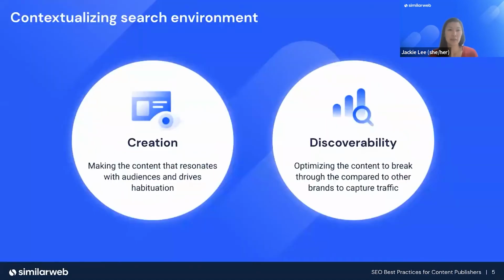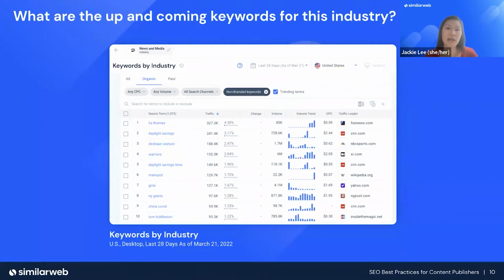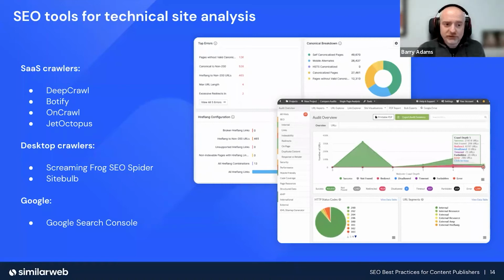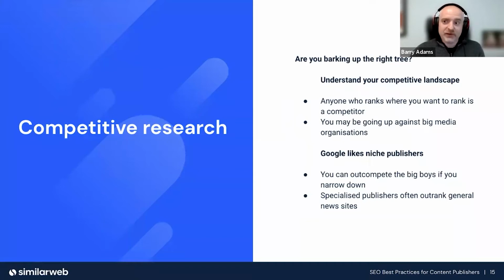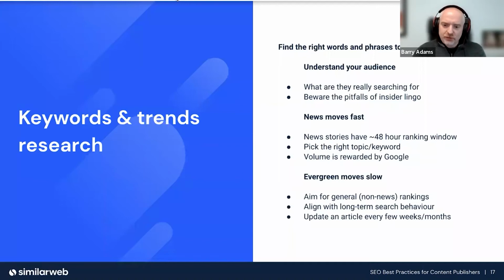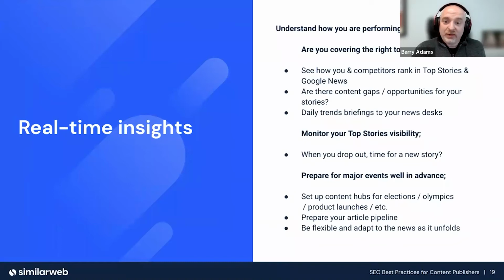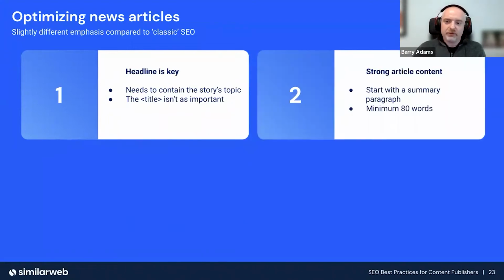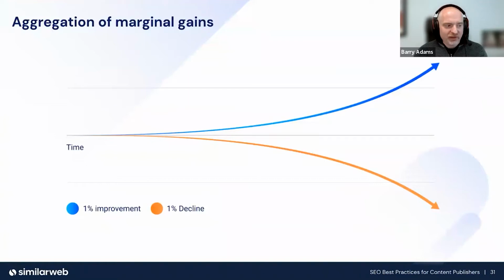SEO Best Practices for News Publishers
Webinar with Jackie Lee from Similarweb and Barry Adams from Polemic Digital, where they discussed the intricacies of SEO for news publishers. Barry spoke about specific SEO tools to use and what the key areas of optimisation are for news content.